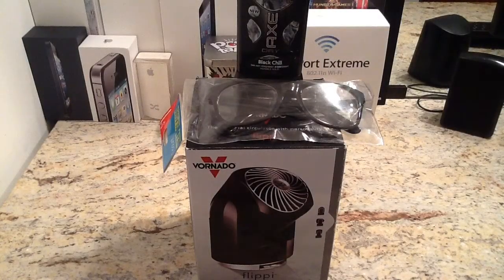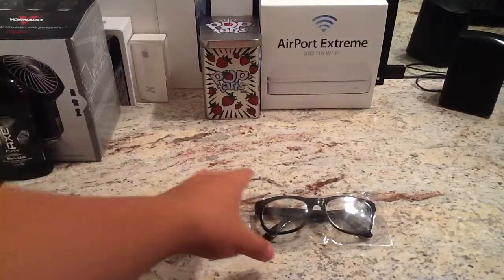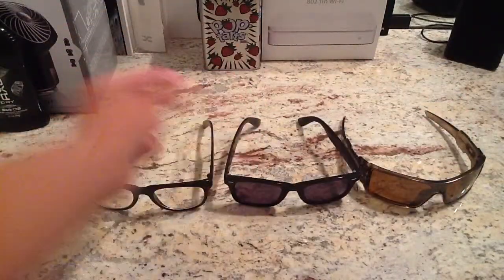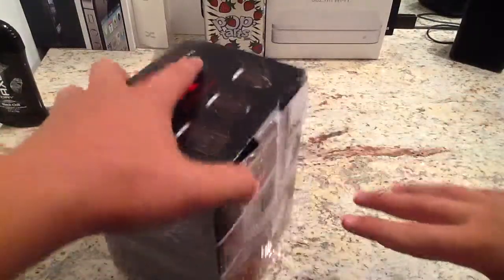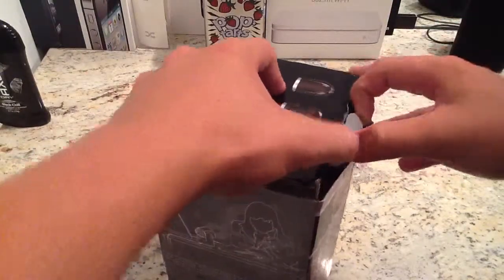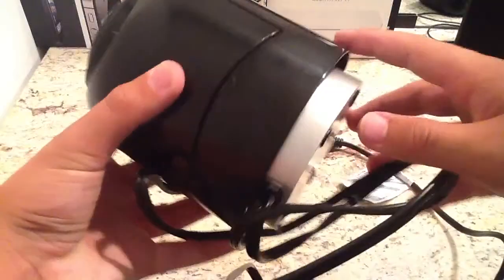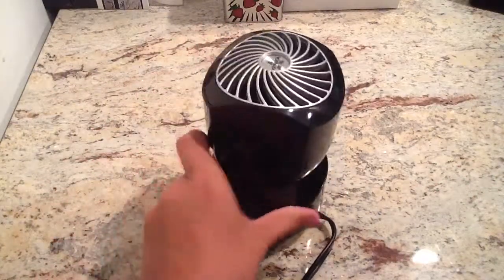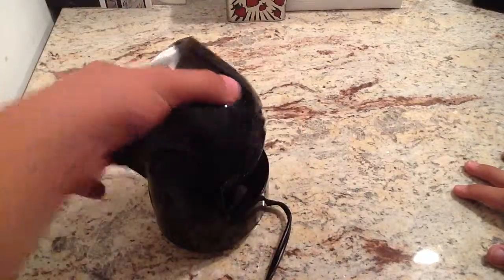3 New Unboxings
In this video, I show you 3 unboxings. Two minor ones and a major one. Ill have a link to all of the products in the desription.

Vornado: Personal fan: